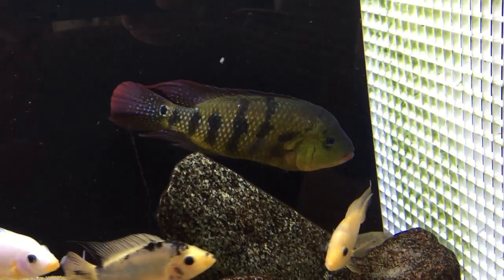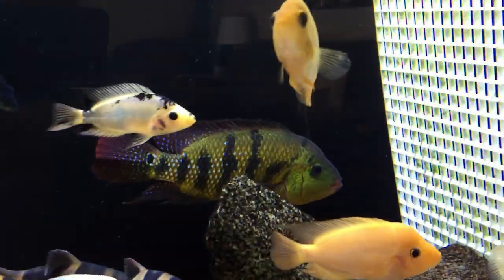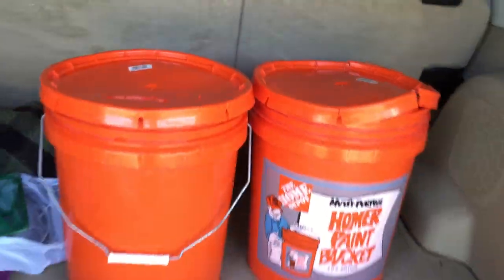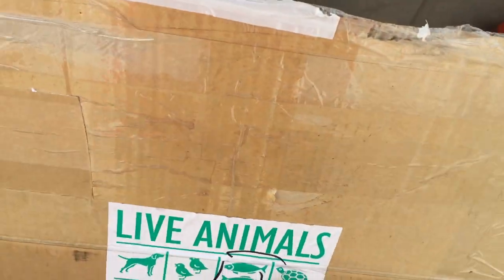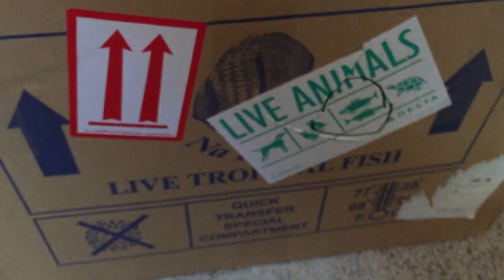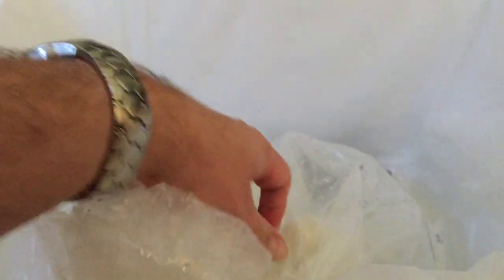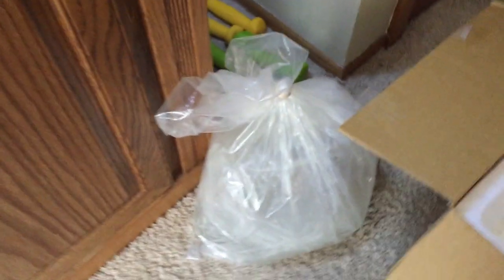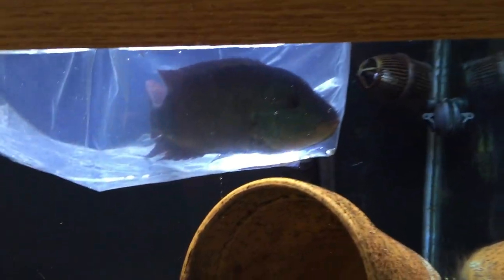Picking up fish from the Airport